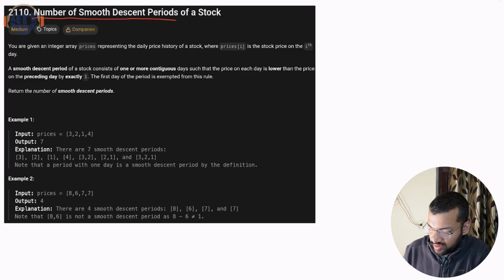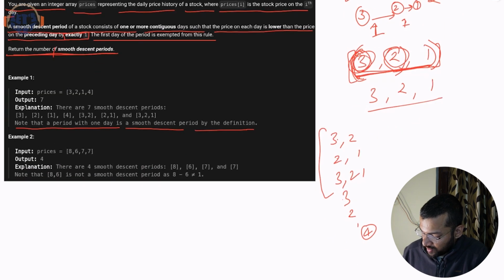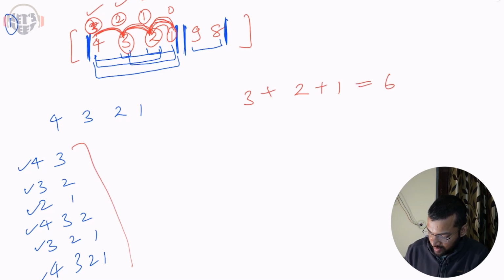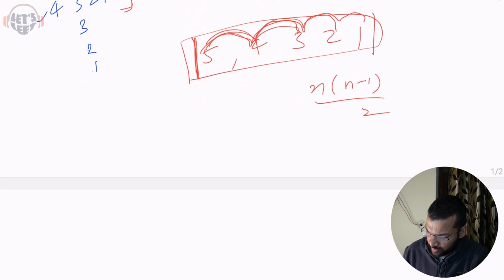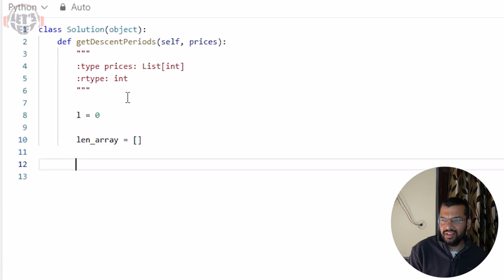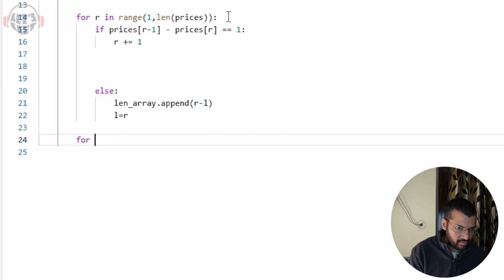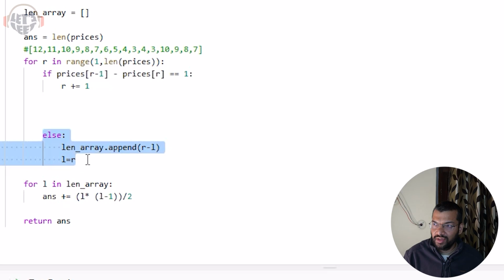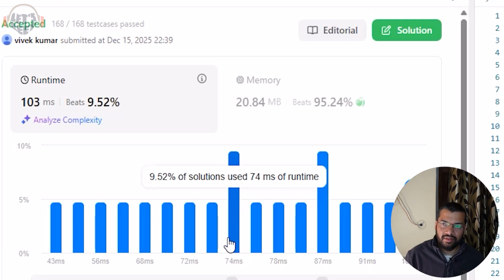Episode 76 | 2147. Number of Ways to Divide a Long Corridor | Python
📉 Stock Prices Made Simple!
Given a list of daily stock prices, your task is to find how many smooth descent periods exist.

A smooth descent period is a group of consecutive days where the stock price drops by exactly 1 each day (the first day can be anything).

Count all such periods and return the total!
A great problem to sharpen your array traversal and pattern detection skills 🚀